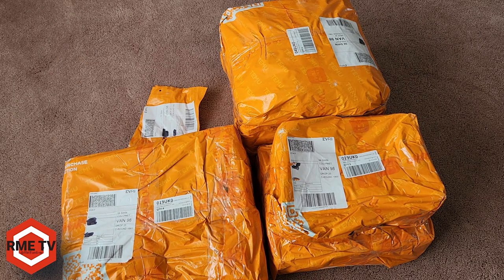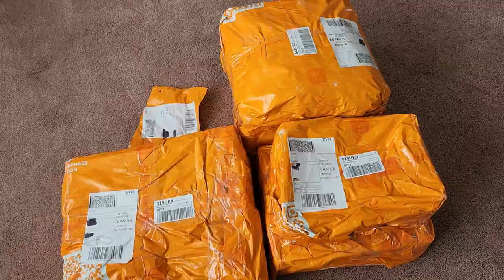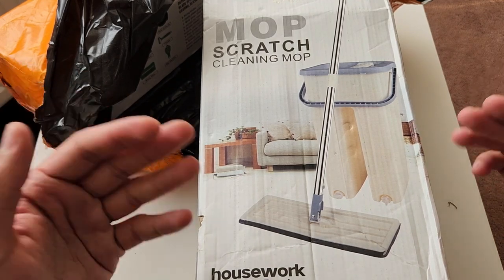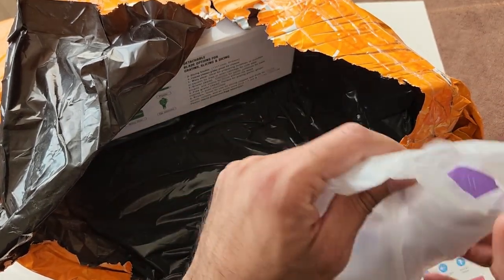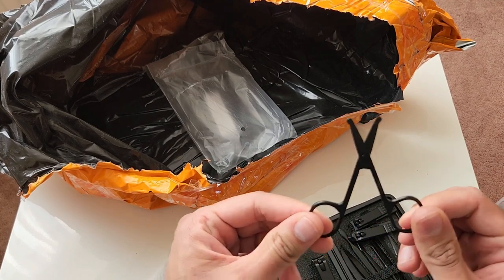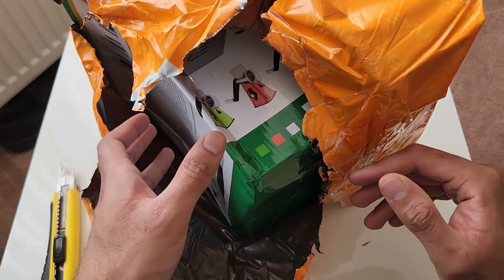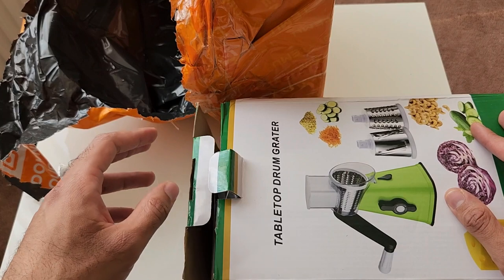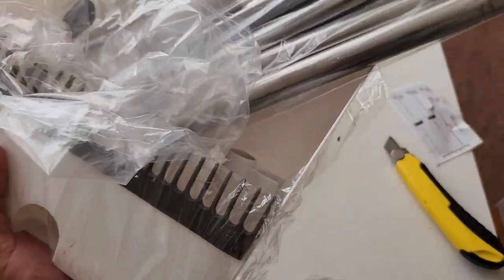Temu Viral Product Reviews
In Todays video we unbox many temu items 6 of which where free gifts! is Temu a scam the answer is no, the items are cheep and some of the quality is good some is below good, the games are a bit of a scam although you can win, the earn free gifts through referring people is easy to obtain only if you can get 6 and more family and friends to download the app via your link.

we will have individual review video's up soon